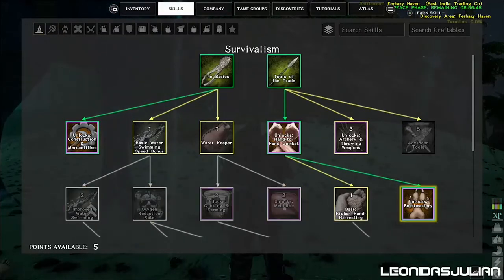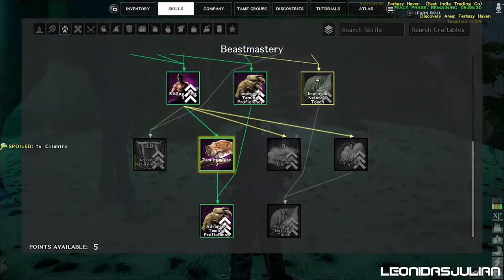Taming in Atlas (game preview) made Easy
a video on how to easily tame anything in atlas using 2 people
be sure to check the mixer out for live footage